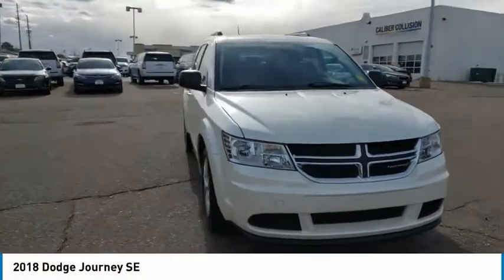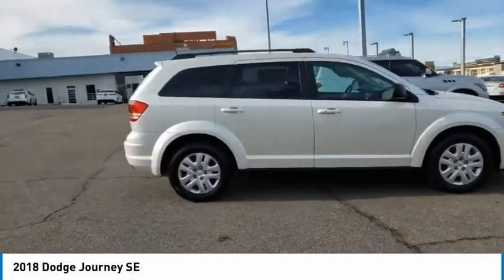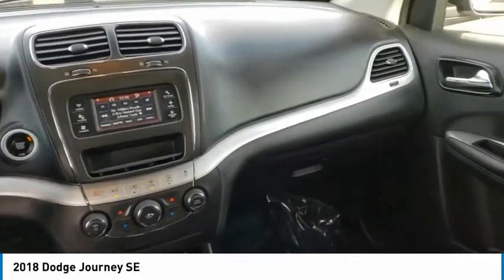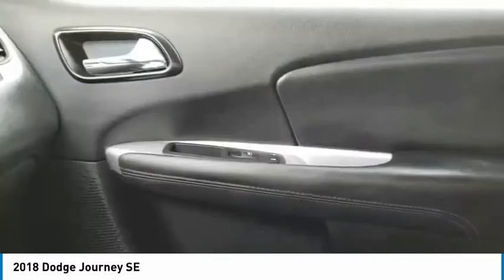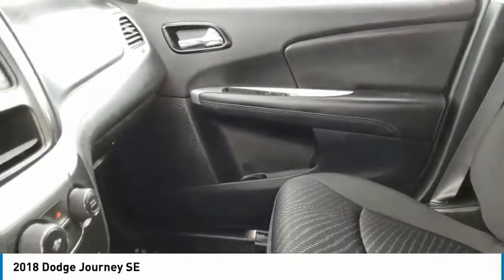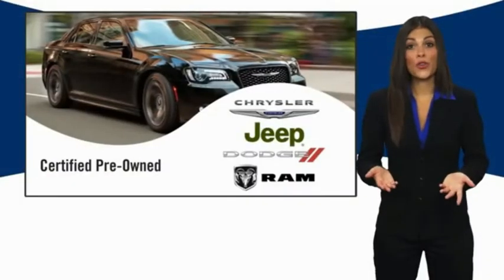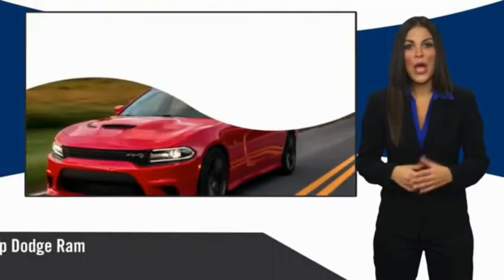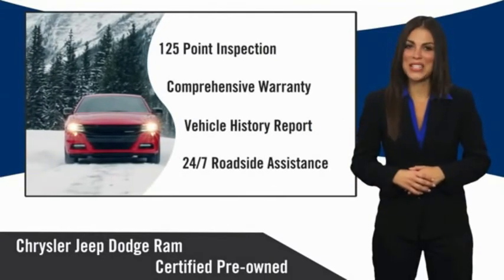2018 Dodge Journey Greenwood Village CO W62011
Arapahoe Kia
9400 E Arapaphoe Rd

Certified. Backup Camera, Bluetooth. CARFAX One-Owner.19/25 City/Highway MPGCertification Program Details: Dealin Doug Certified Advantage Pre-Owned Vehicle offers either a 12 Month/12,000 Mile or a 3 Year/100,000 mile Limited Powertrain Warranty. Our 12 Month Certification begins on the vehicle purchase date and continues up to 12 months or 12,000 miles in addition to the odometer at time of purchase. Or, our 3 Year/100,000 mile certification continues up to 3 years from the purchase date or when 100,000 miles is reached on the odometer, whichever occurs first. Our 3 Year 100,000 certification Includes 24/7 emergency roadside assistance. Please ask for details, restrictions may apply.Odometer is 8756 miles below market average!Awards:* 2018 KBB.com 10 Most Affordable 3-Row Vehicles